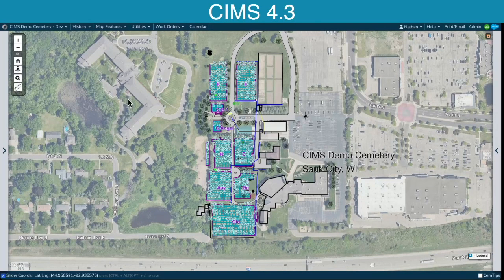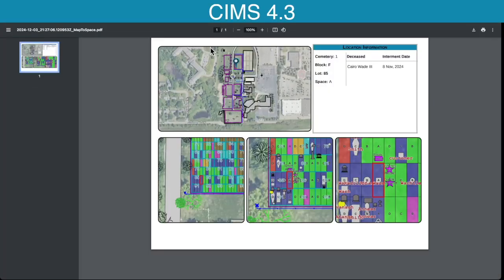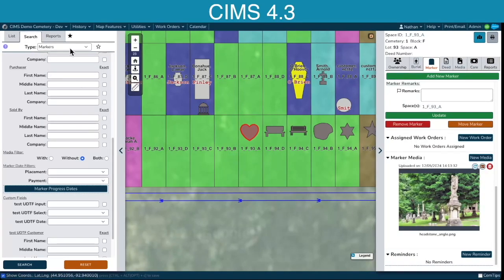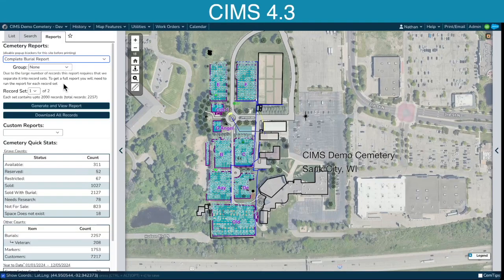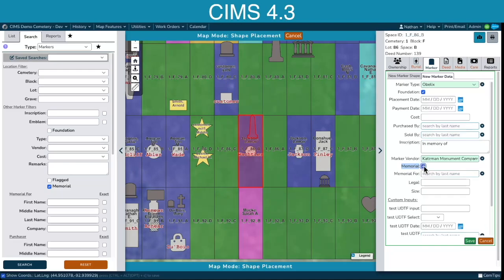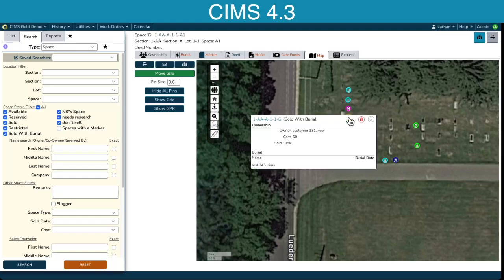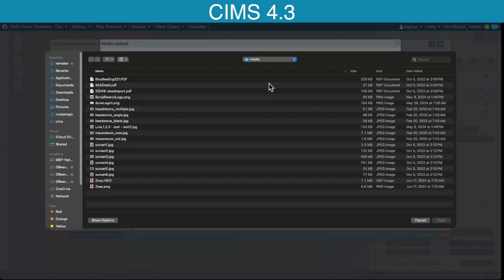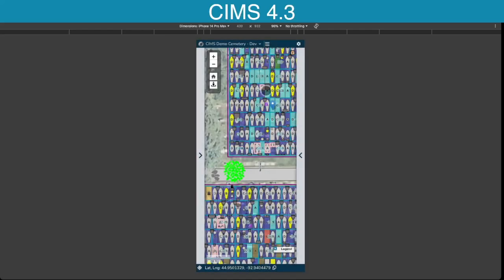CIMS 4.3 Updates - Released 12/15/2024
This video shares the detail of the December, 2024 update to CIMS Cloud.